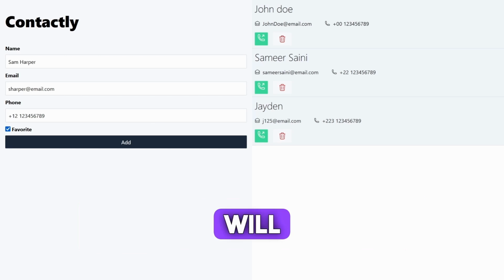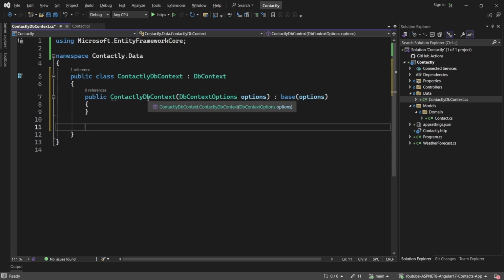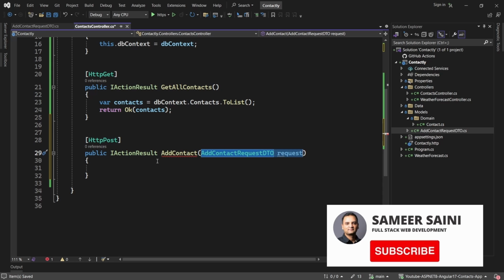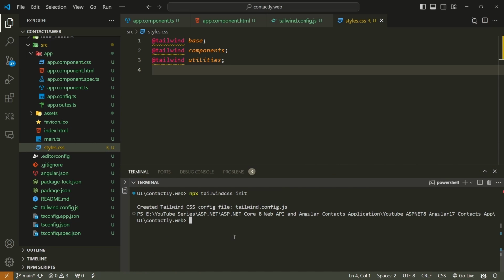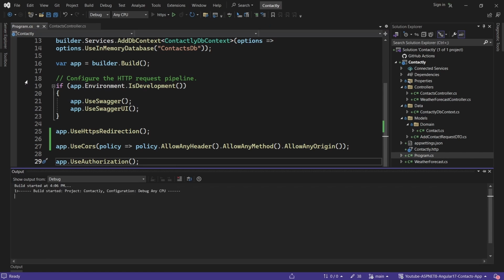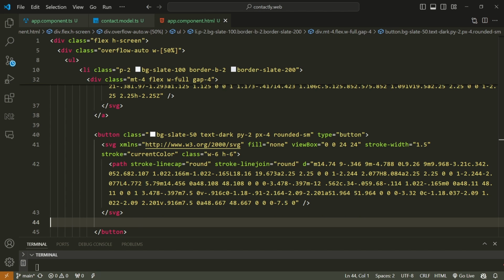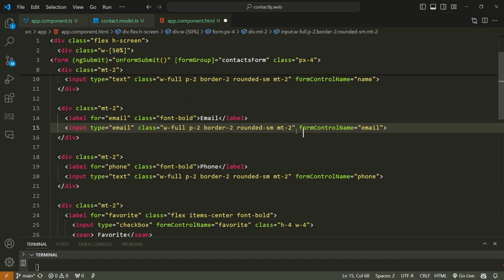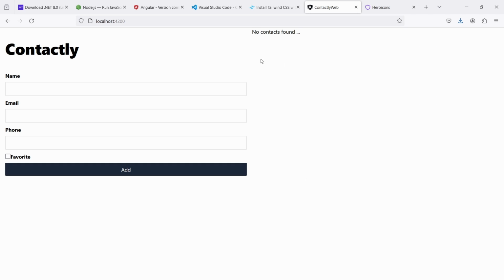Angular 17 CRUD with ASP.NET Core Web API using Entity Framework Core - Full Course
This video is the perfect way to learn to create full-stack applications with Angular and ASP.NET core web APIs.

In this video, we will create a fullstack contacts application in which we will perform CRUD operations in our contact list.

We will first create a WEB API with .NET8 and then write new endpoints for our app.

This will then be integrated to our Angular 17 application, and we will use a standalone component for this.

To style our application, we will use tailwind CSS.